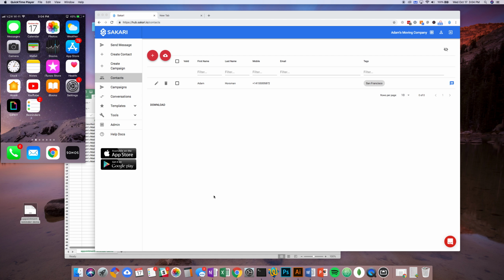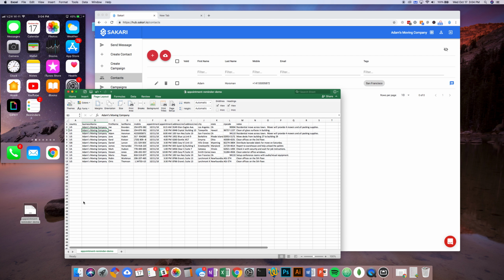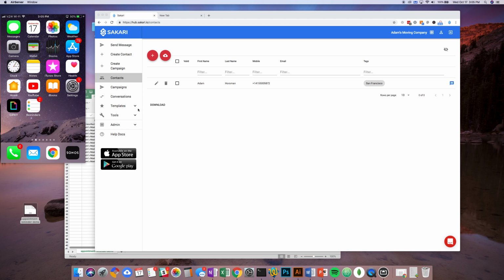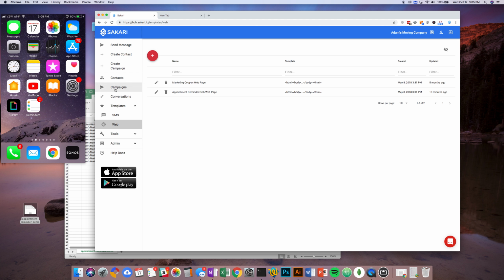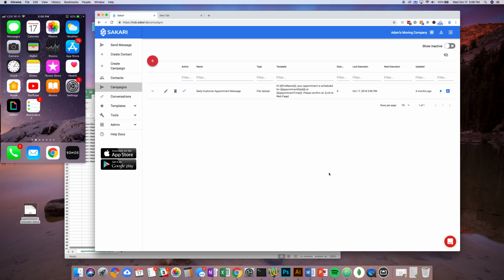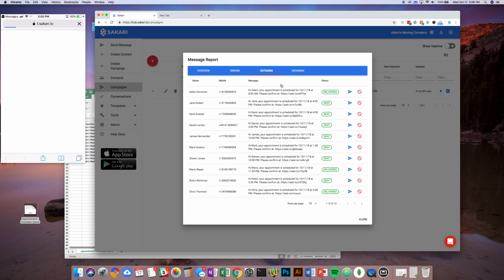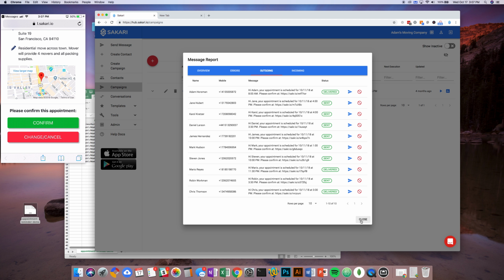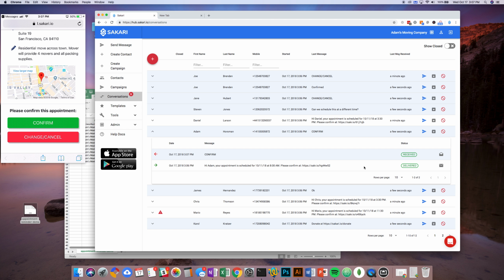How to Use Mass SMS Marketing for Moving Companies to Boost Business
In this video we'll walk through how to send a batch of customer appointment reminder text messages for your moving and storage business.

We'll cover:
- Setting up your data
- The SMS templates
- The HTML templates
- Viewing a message campaign
- Sending a message campaign
- Viewing a rich text message page
- Viewing your open conversations and sending message replies

Mass SMS marketing is a simple and effective way for moving companies to optimize communication, build trust, and engage with customers, whether you're managing daily tasks or running targeted campaigns.

Stay updated with tips and strategies for growing your business with bulk SMS.

Why Use Sakari for SMS Marketing for Moving Companies?
🌟 Personalization: Include names, job details, and appointment times automatically.
🌟 Efficiency: Send thousands of messages in seconds.
🌟 Engagement: Respond to messages and manage conversations with ease.

➡️ ABOUT SAKARI:
Sakari is a cloud-based SMS platform built for businesses. With Sakari, you can send personalized alerts, notifications, and reminders to enhance communication and drive results.